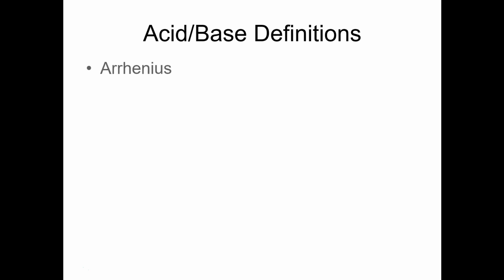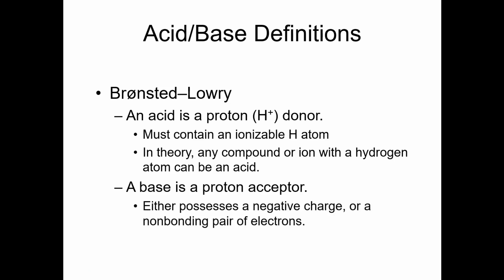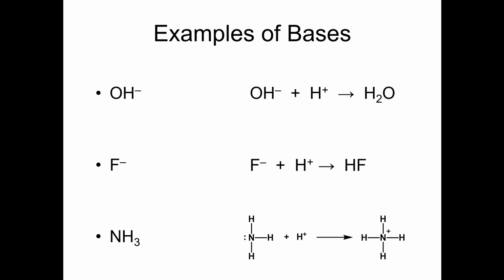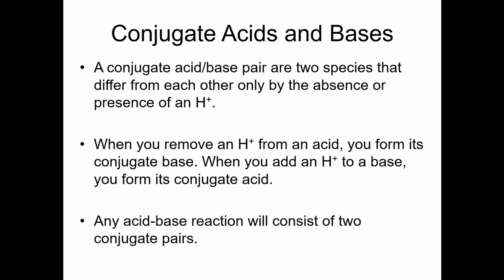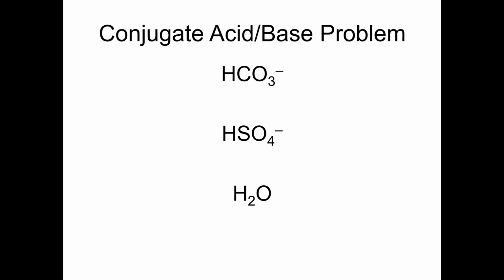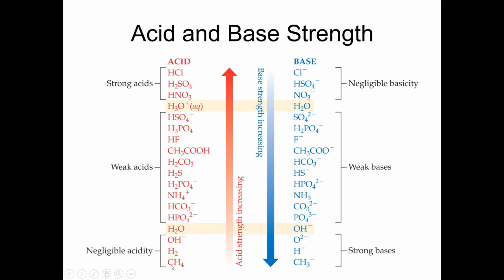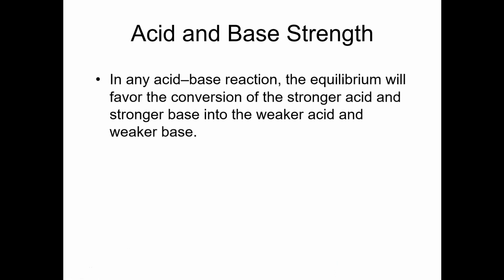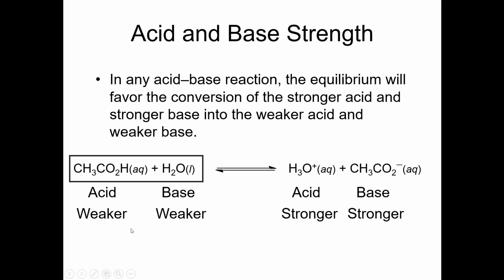QOD #37 Acids and Bases Feb 2019 Superseded